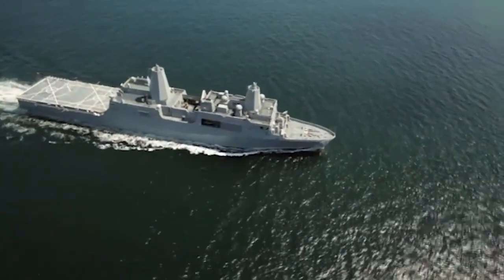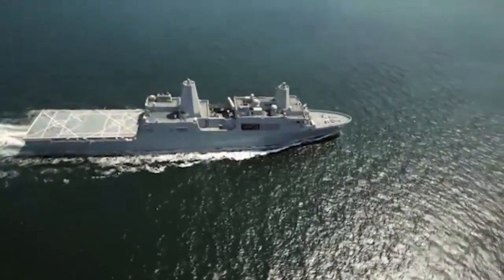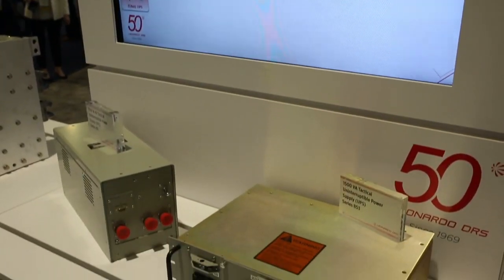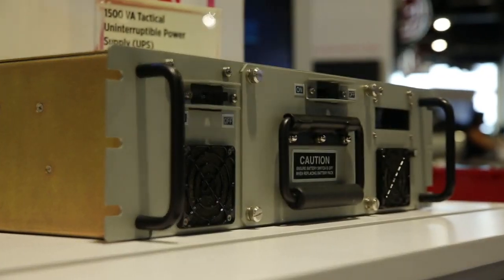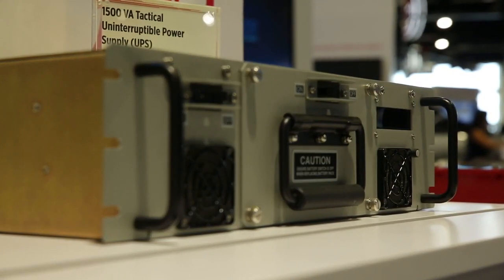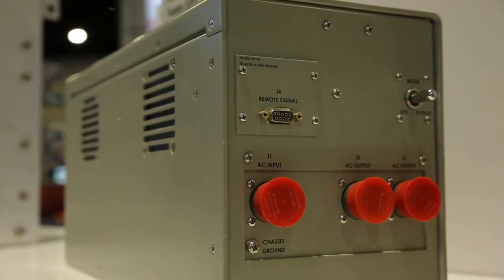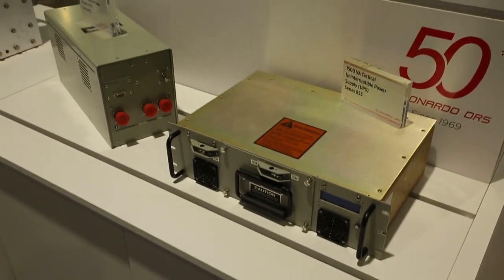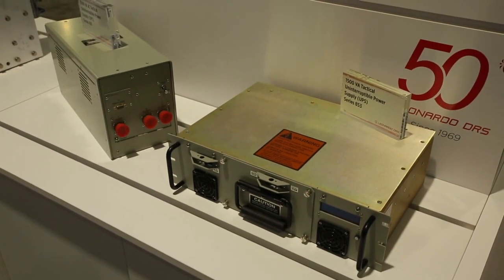Uninterrupted Power Supply (UPS)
Uninterrupted Power Supply (UPS) ensures the critical need for consistent power on a ship will remain ceaseless.